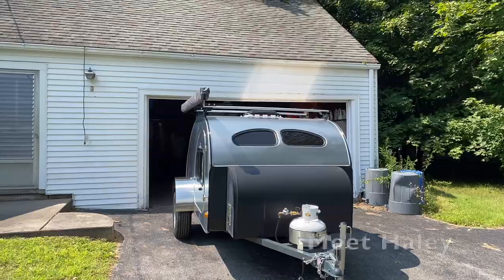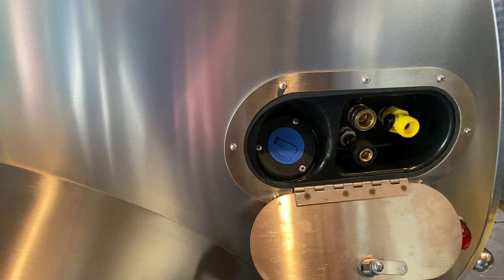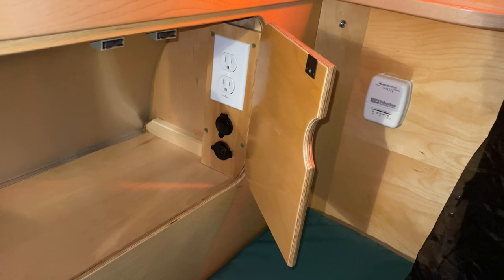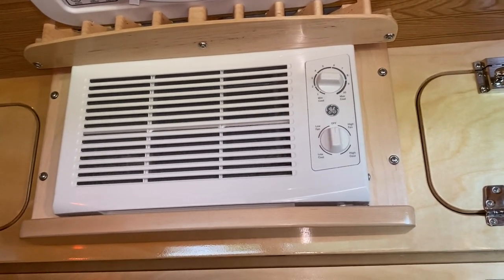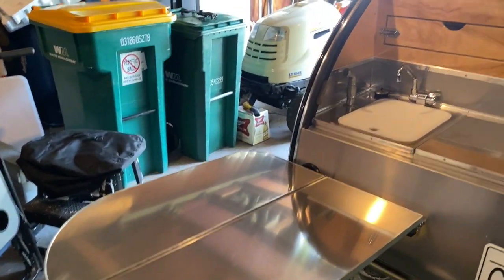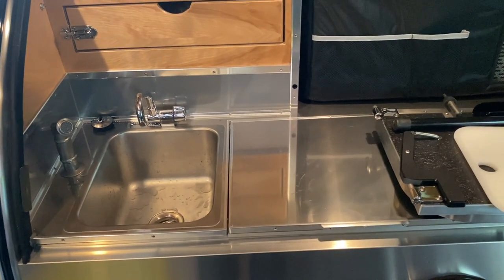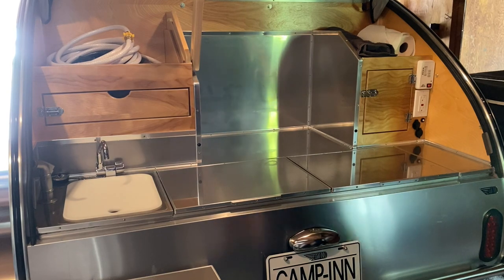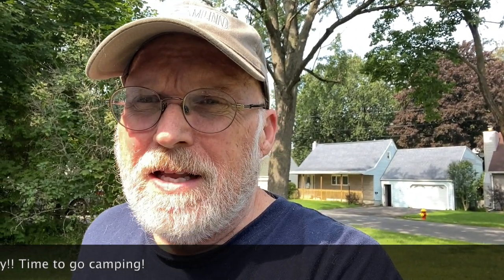Meet Haley the Camp-Inn 550 Ultra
Intro to our camper so we can do astrophotography in dark skies.